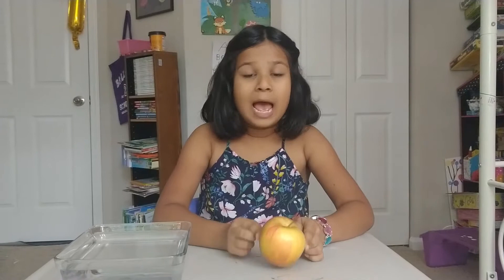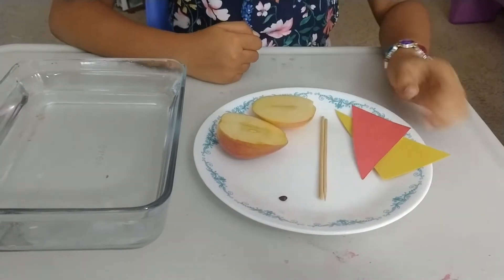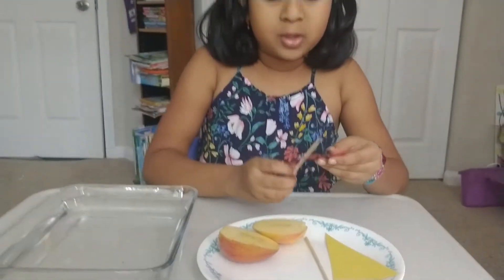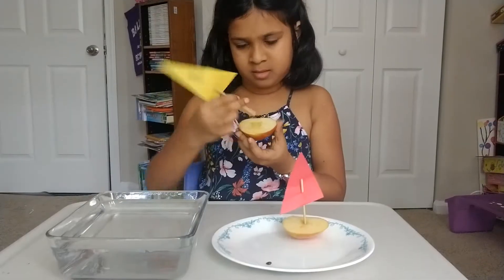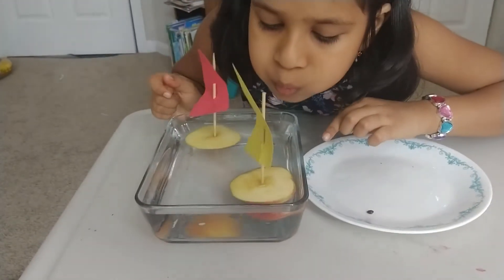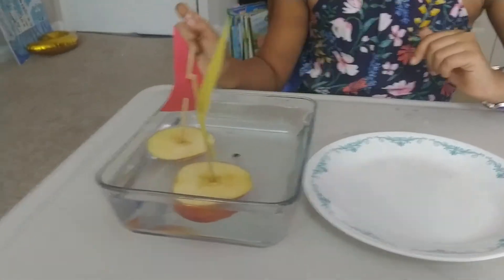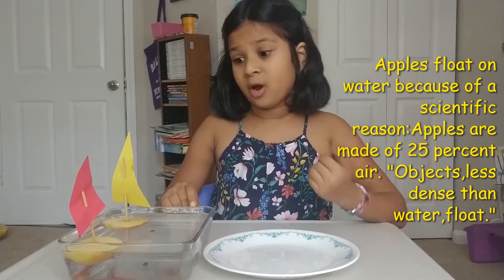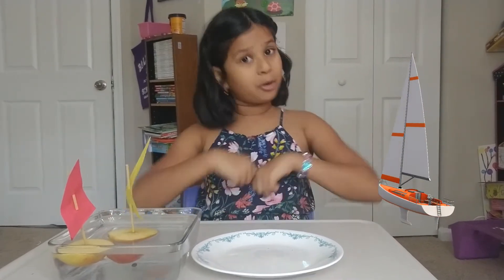Apple Boats Fall STEM Activity for kids.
To begin the activity, Kids will use the apple pieces, toothpicks, and card stock to make boats.

First, they will poke a toothpick through the card stock to create a sail.

Then will then put the toothpick into a piece of apple to make the boat mast.
Next, the kids will place their apple boats into the container of water to see and watch to see if their boats will float.